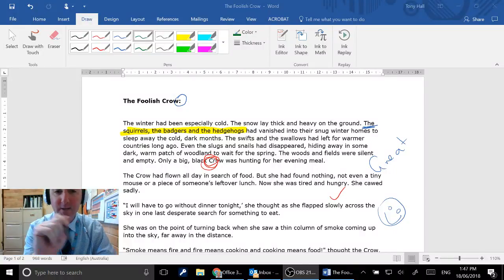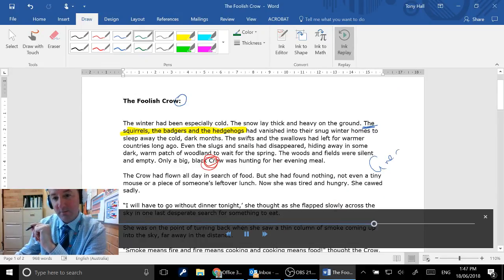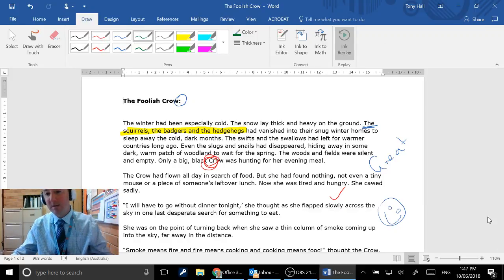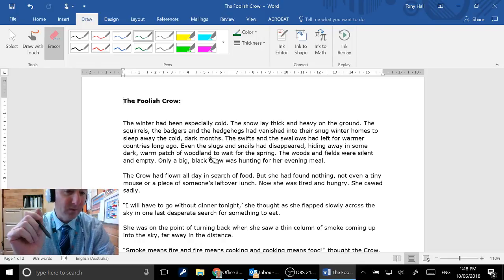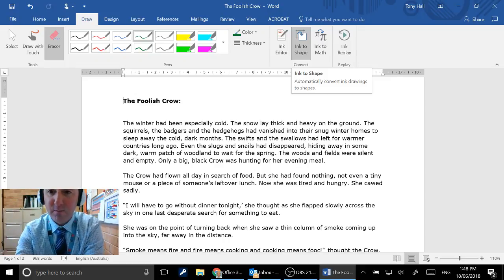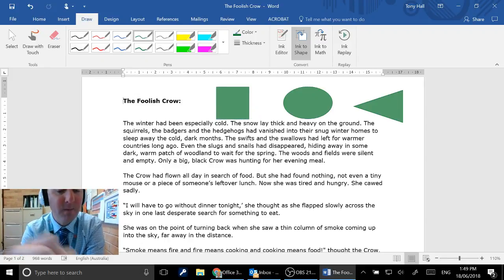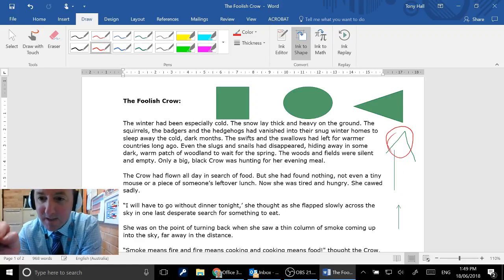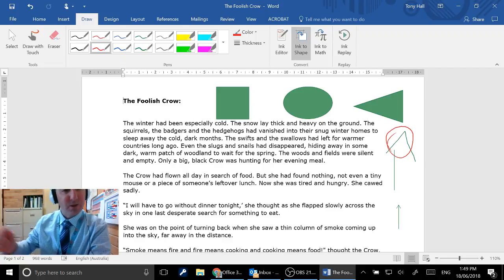Office 365 Drawing and Ink to Shape